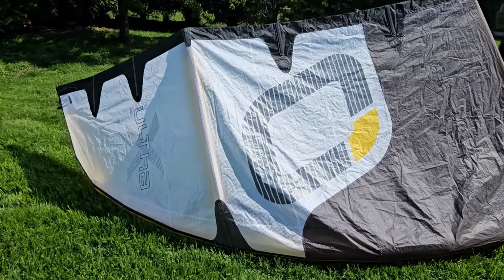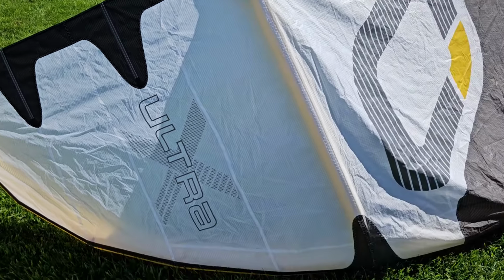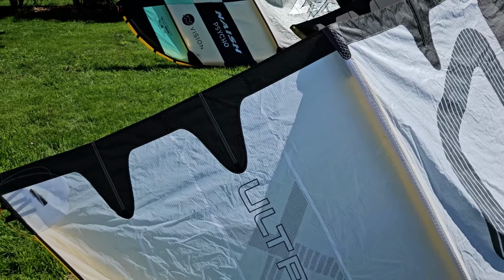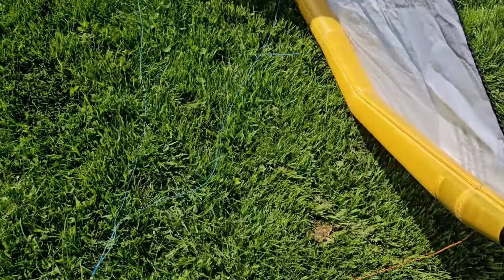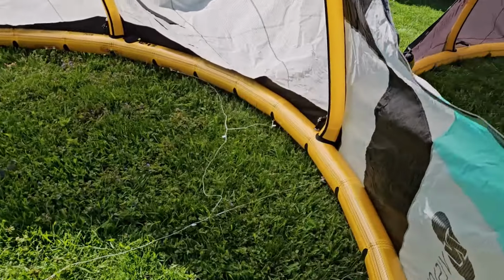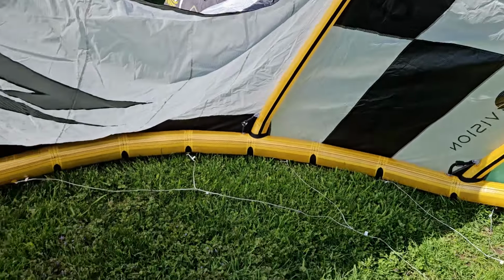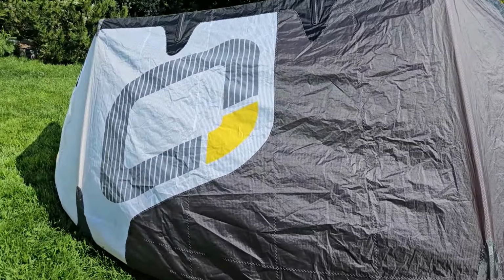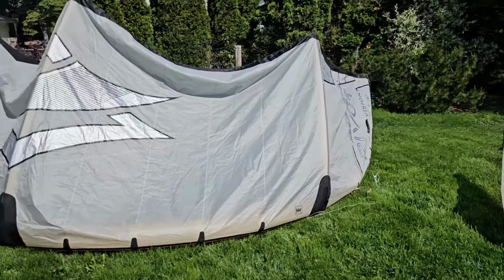Vortex v Pyscho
Ozone Vortex vs. Naish Psycho Aluula kites construction, shape, and design comparison